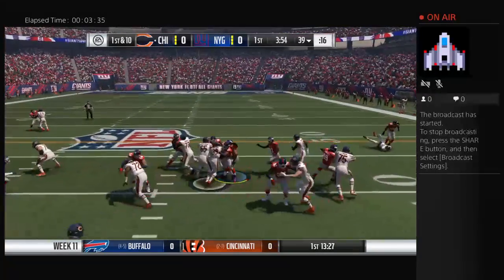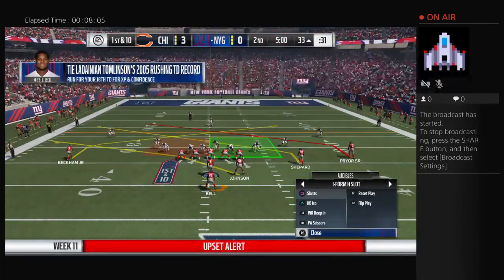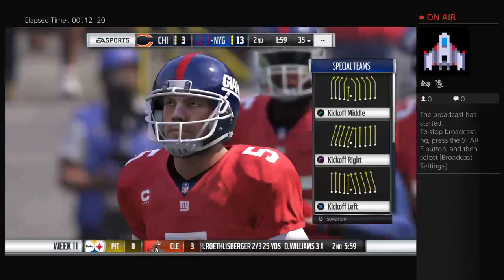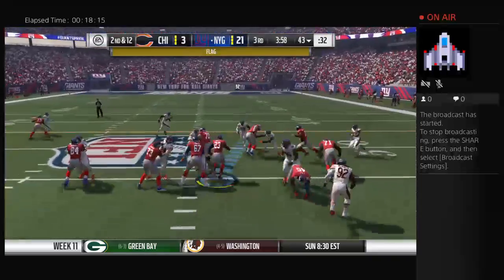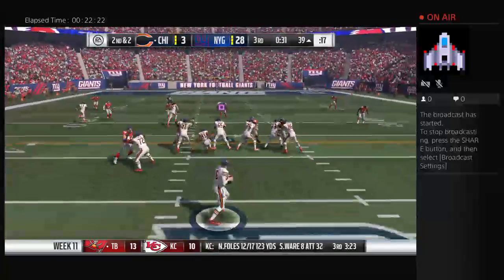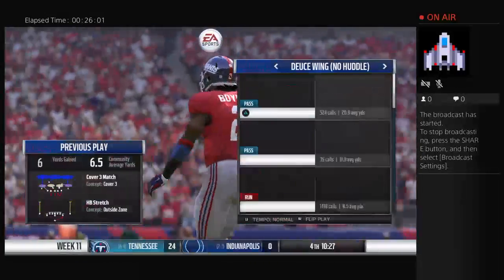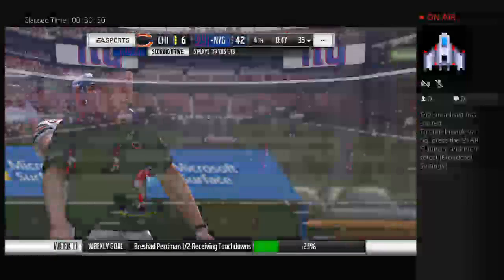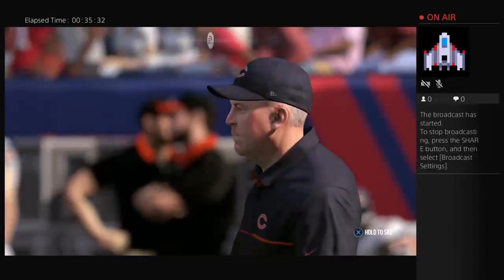MDZNATION's Live PS4 Broadcast